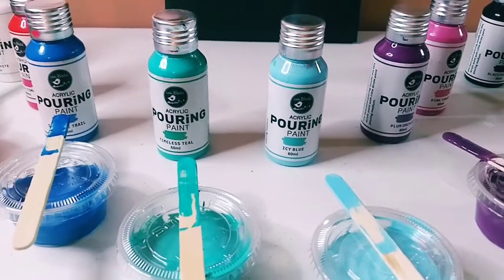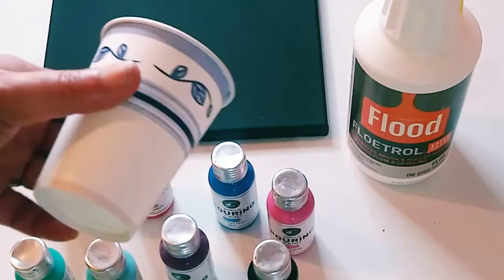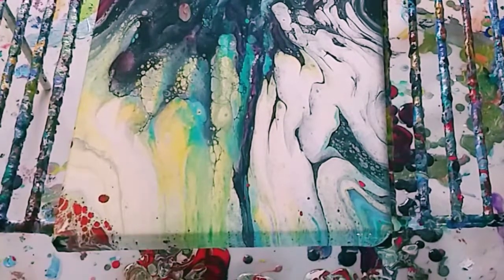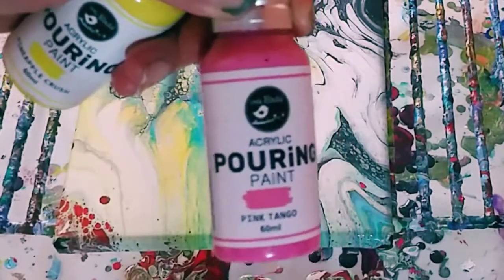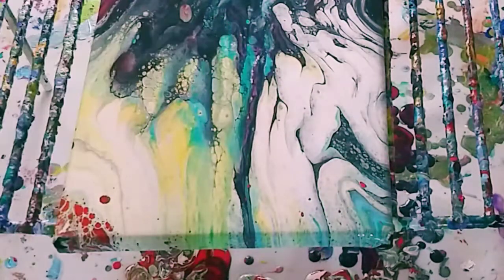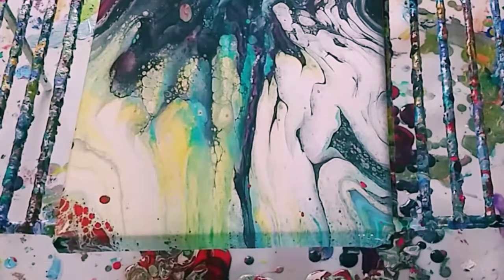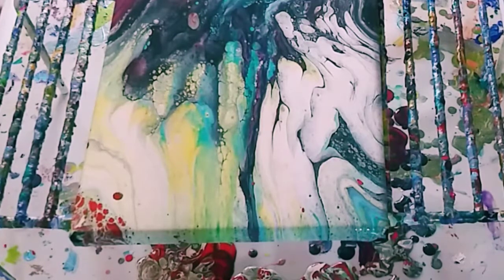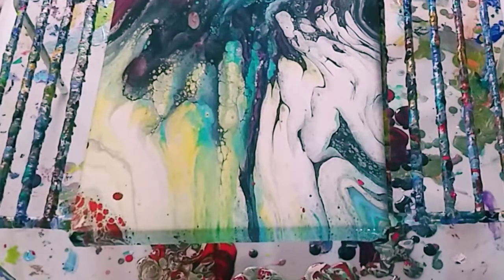Trying Little Birdie Pouring Acrylics For The First Time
Arteza Black Canvas set
Butane Torch: